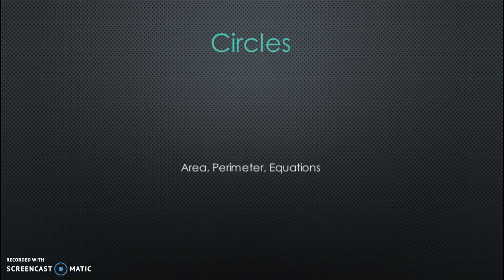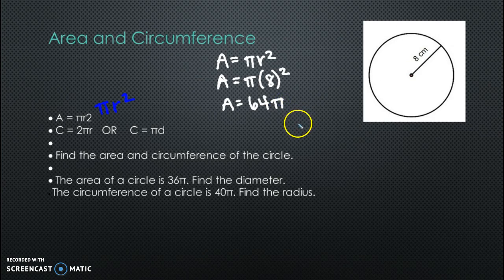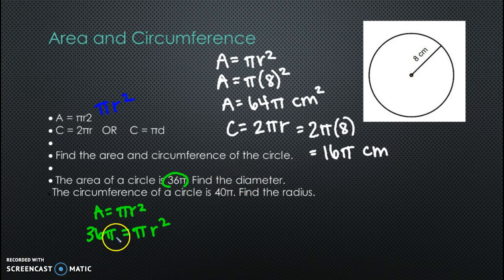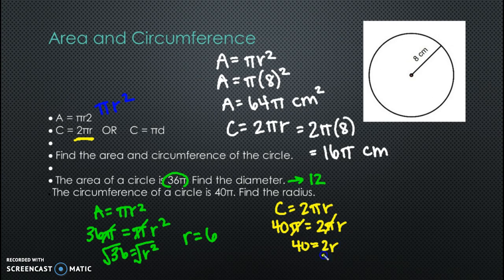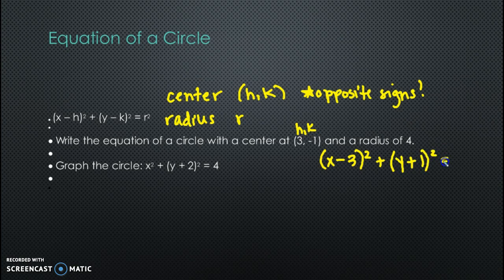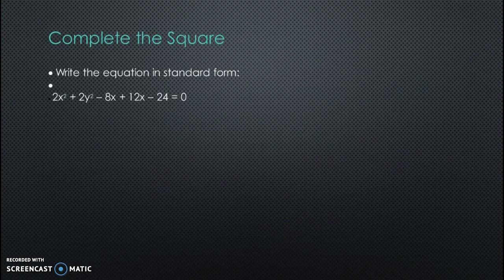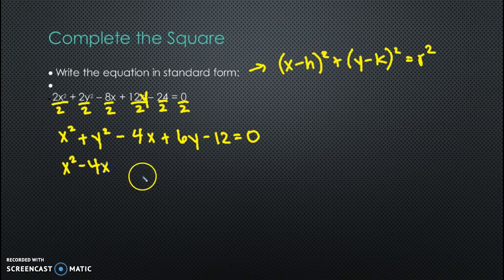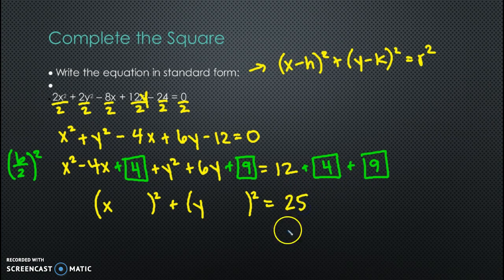Math 3 Area, Circumference, and Equations of Circles